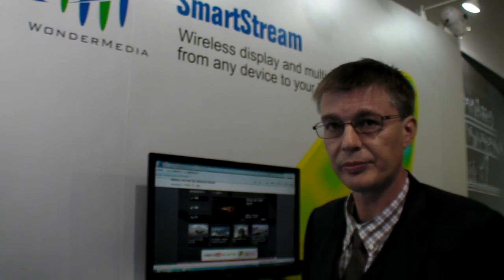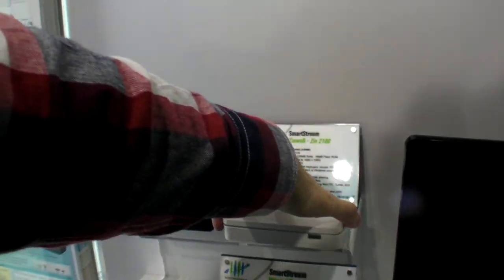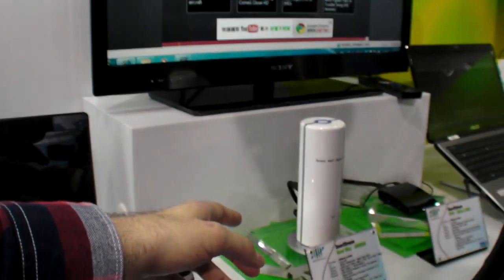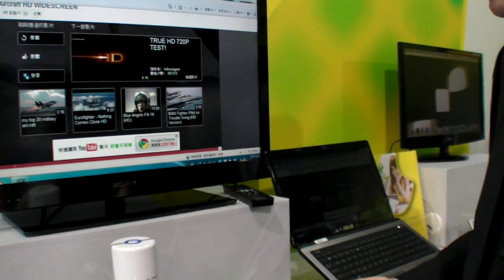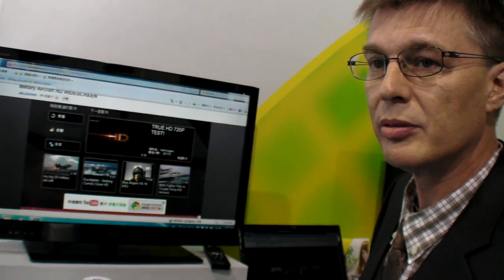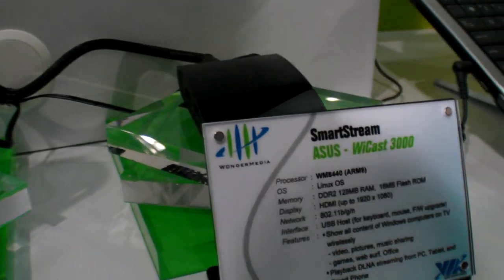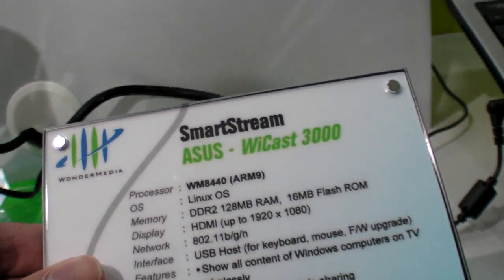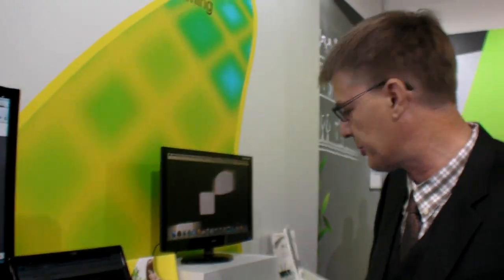VIA WonderMedia SmartStream WiFi Direct to HDMI output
VIA's subsidiary WonderMedia is doing this ARM9 based platform to stream screen content to your HDTV wirelessly using WiFi Direct technology. It sounds like it ccould be a cheap way to wirelessly connect your Laptop, Tablet, even Smartphone to your HDTV without needing a cable. I wonder how WiFi Direct compresses stuff and how it manages high bitrate HD video, advanced 3D games and other such stuff.